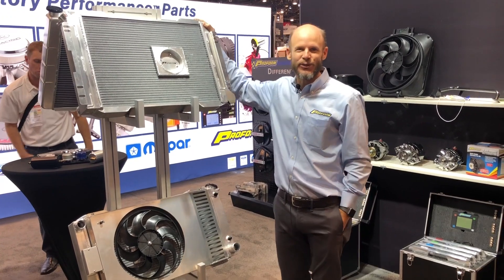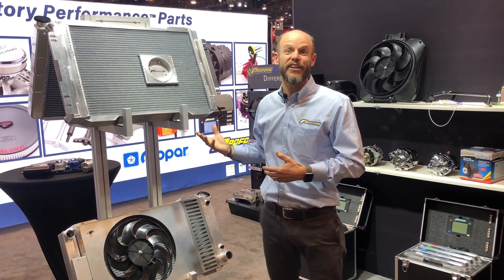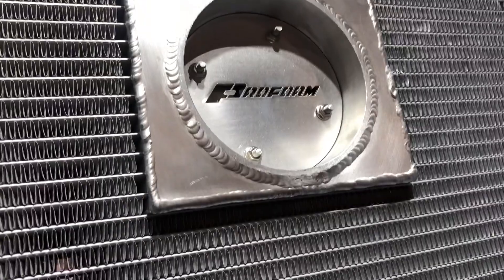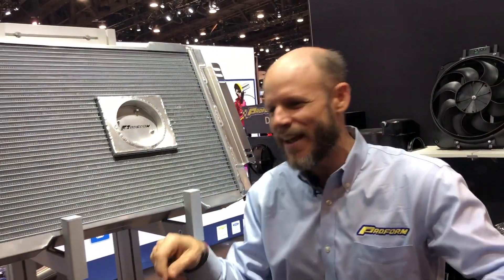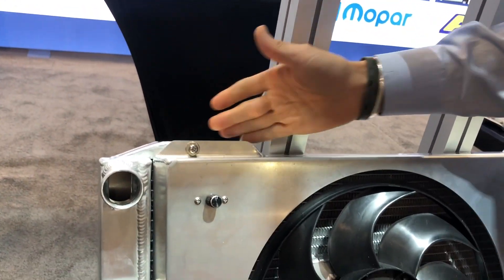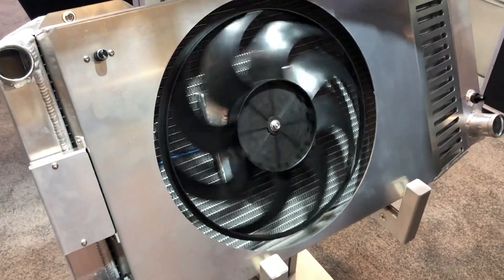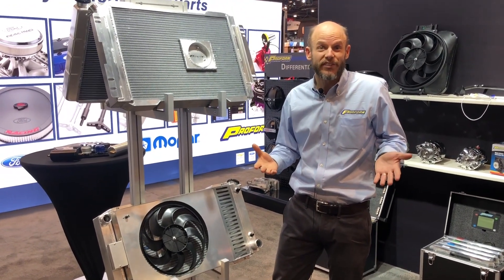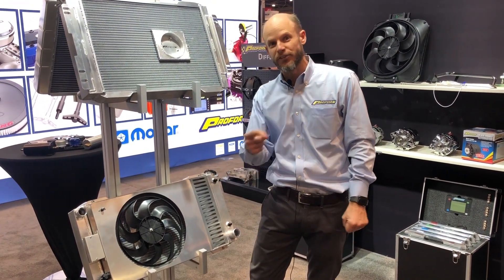Proform Slim Fit Radiator System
Booth is here to talk about Proform's new Slim Fit Radiator System. Watch for yourself and see why they just changed the world for performance radiators.